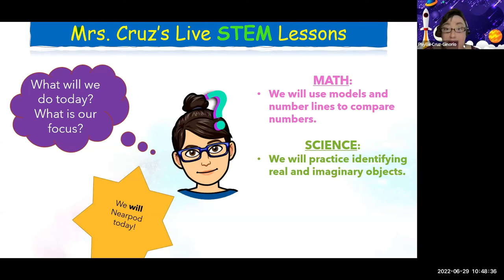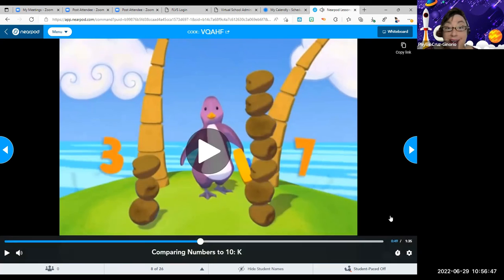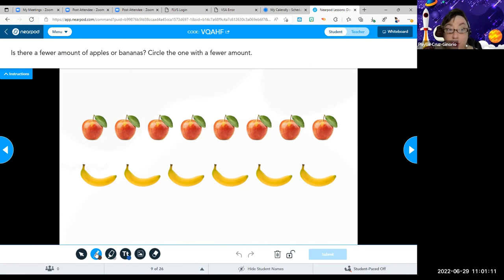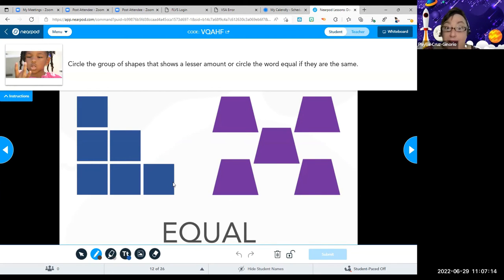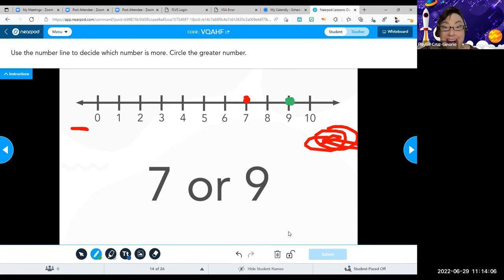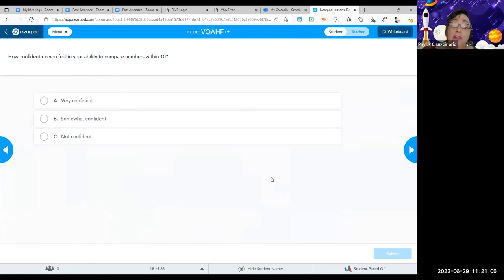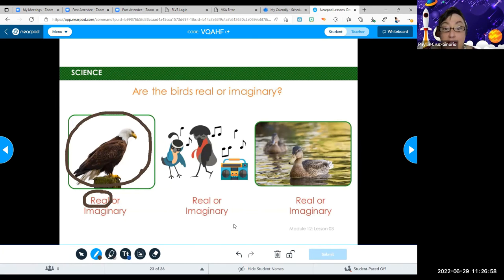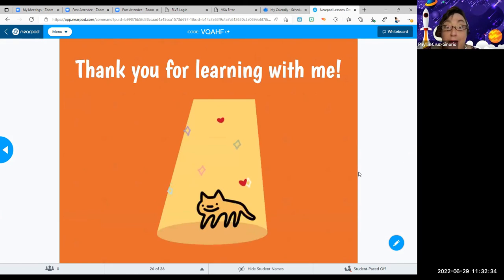K STEM Live Lesson 6-29-22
Kindergarten Science and Math  Live Lesson  6-29-22